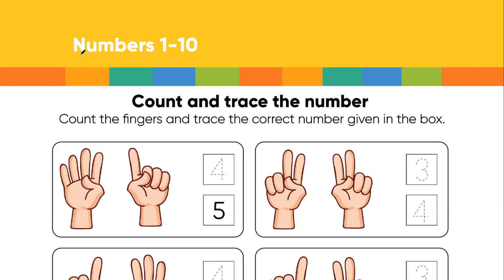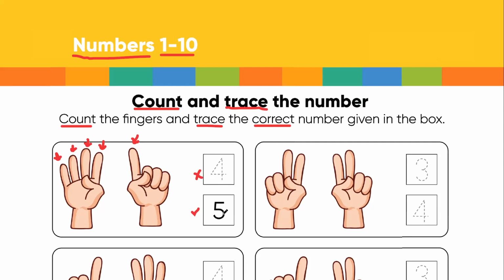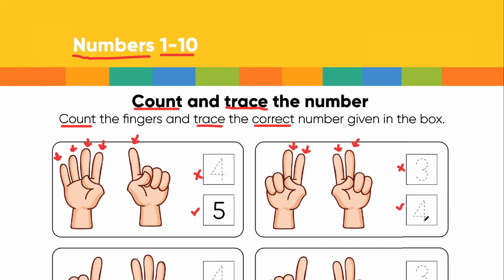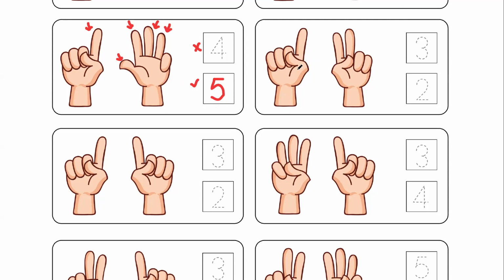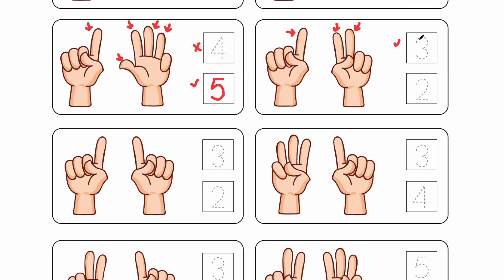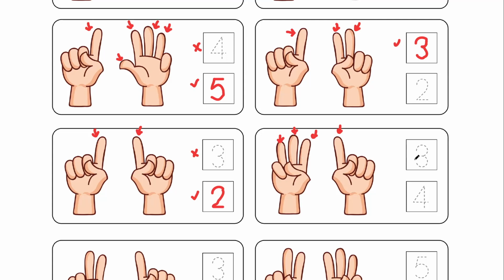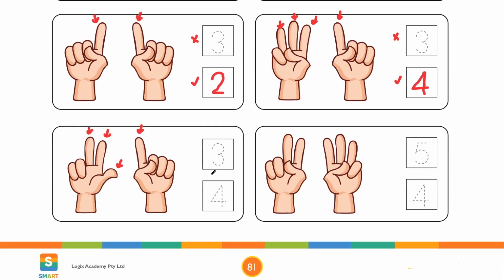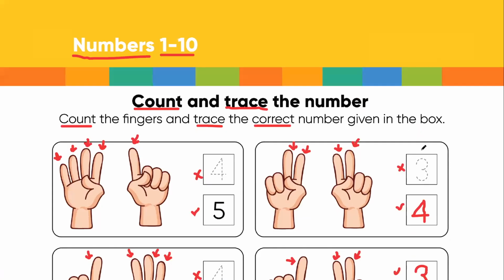Numbers 1-10: Count and Trace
In this worksheet, children will learn how to count and trace numbers 1-10.
Reference: Sheet 1 (pg 81)